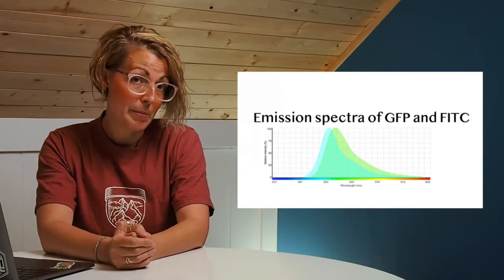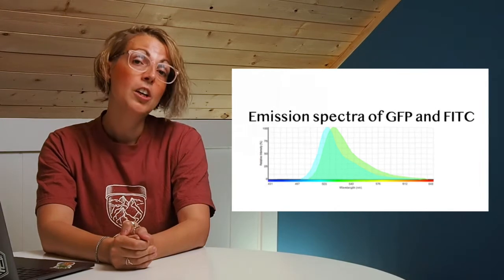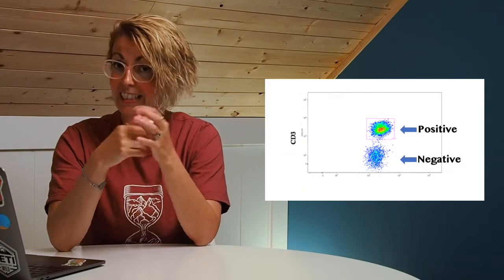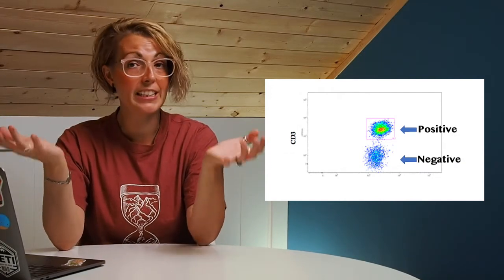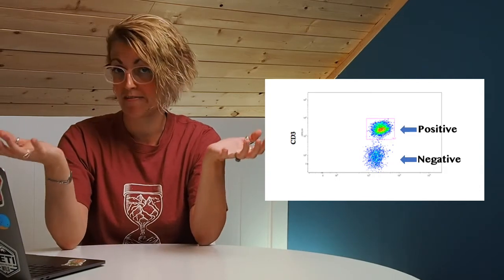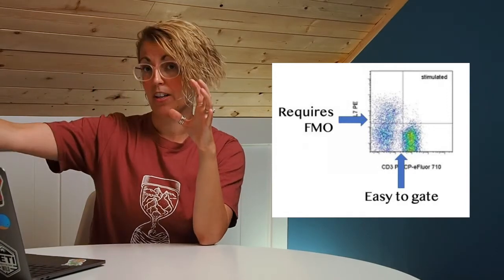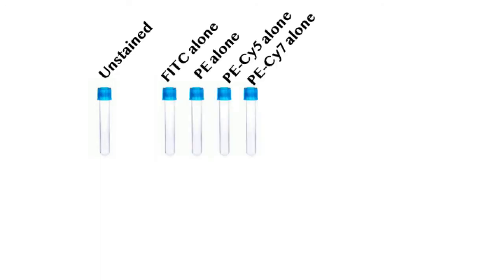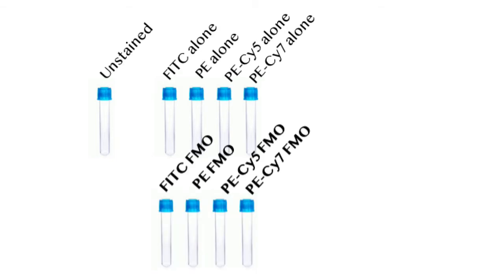Flow Cytometry Controls (Intro to Flow - Episode 5)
Flow cytometry is a powerful technique for studying single cells. In this episode of our Introduction to Flow Cytometry series, I dive into the controls you will need for a flow cytometry experiment. This includes compensation controls, FMO controls, and isotype controls. Flow cytometry loves controls!